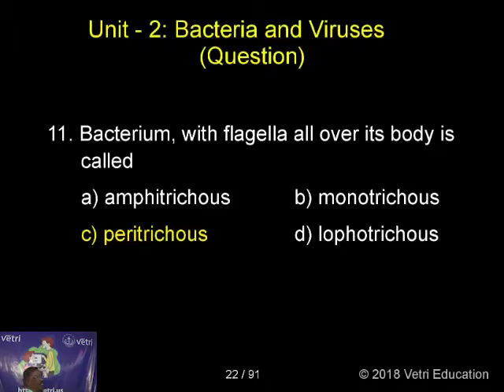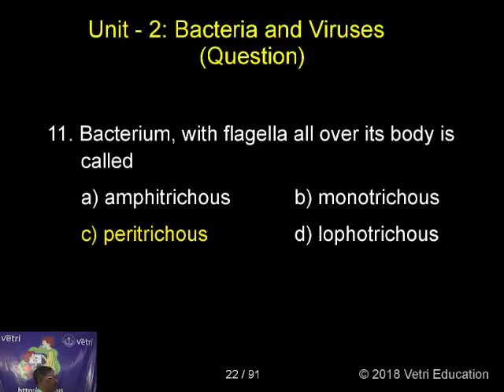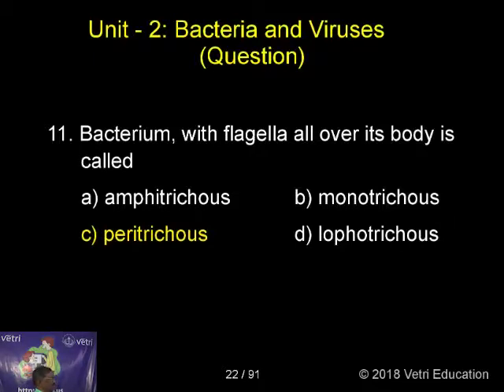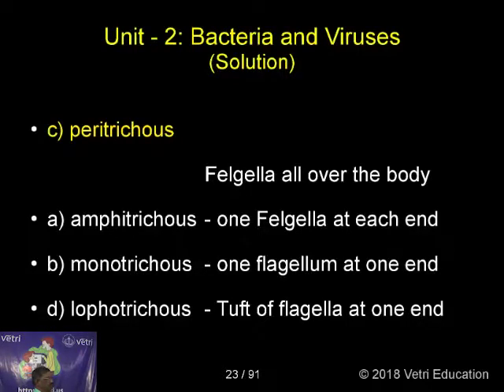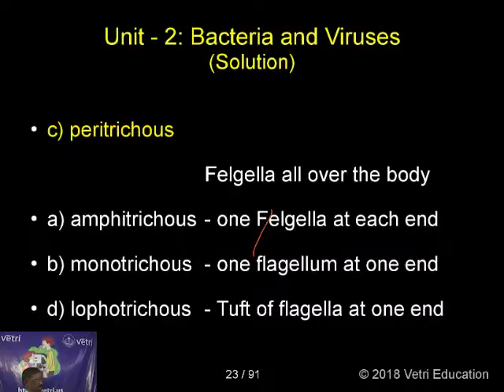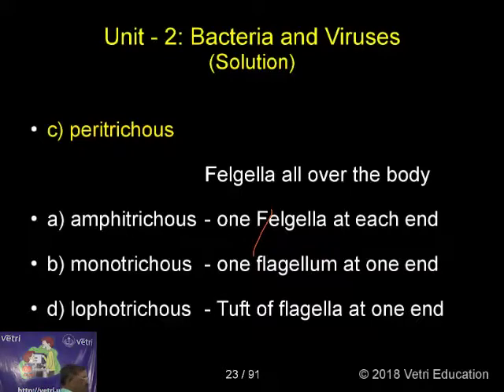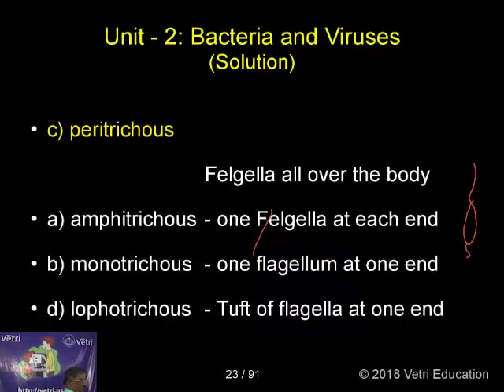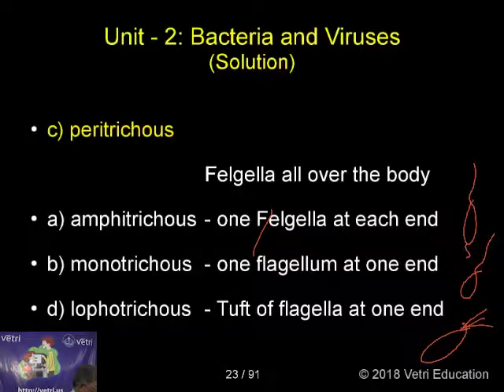Botany : 2018 : Test - 02 : Question - 11